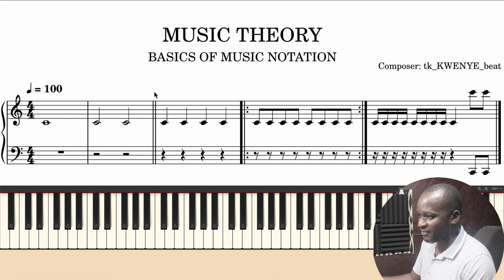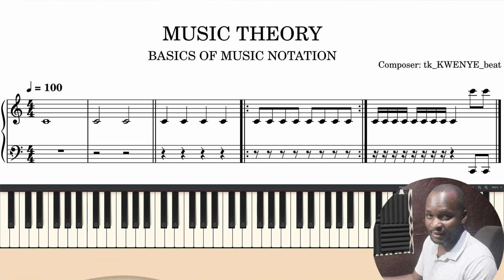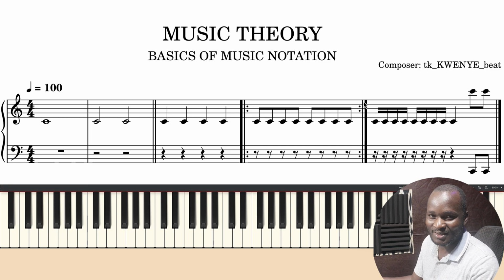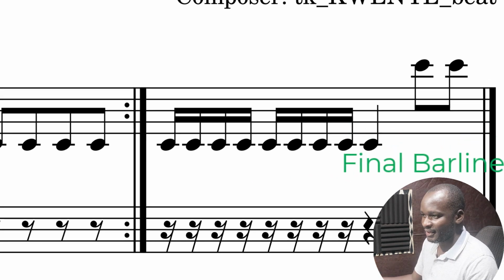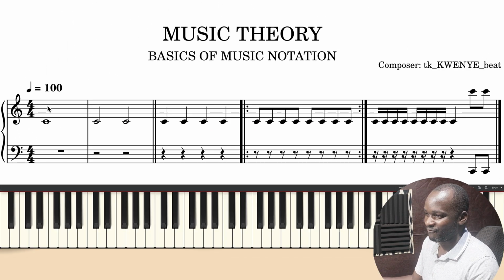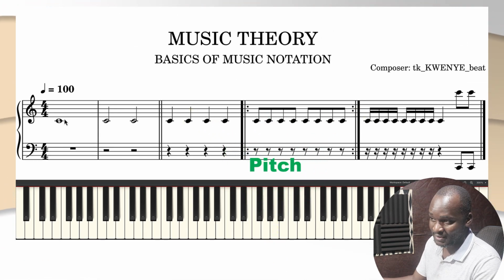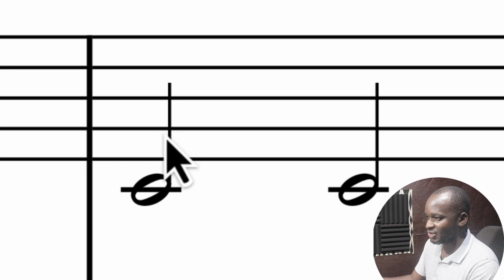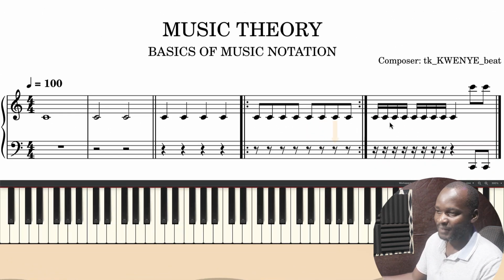HOW TO GET STARTED WITH SHEET MUSIC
TIMECODES
0:00 Intro
0:40 Title, Composer Tempo
1:00 Tempo
1:30 Lines And Spaces
2:30 Barlines And Bars
3:35 Meter (Time Signature)
4:40 Pitches Of Notes On Bass Clef And Treble Clef
5:40 Durations Of Notes On Bass Clef And Treble Clef
7:00 Outro